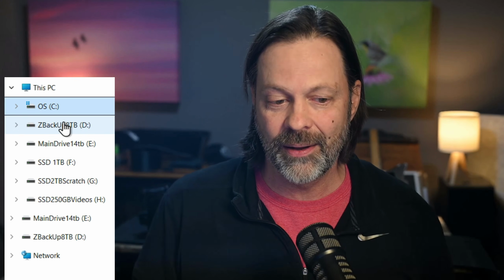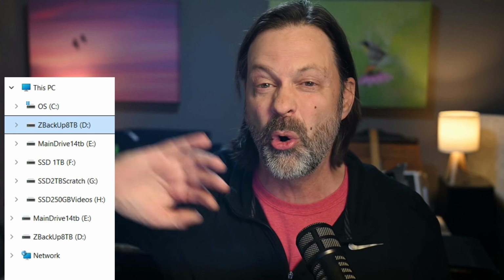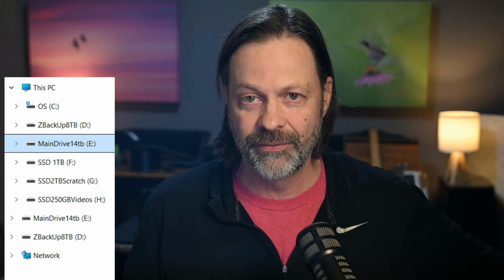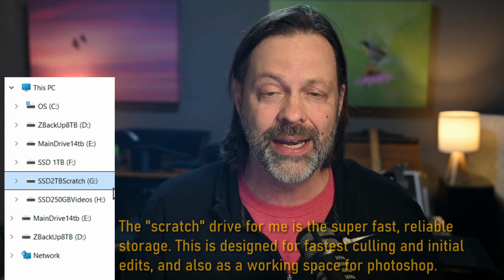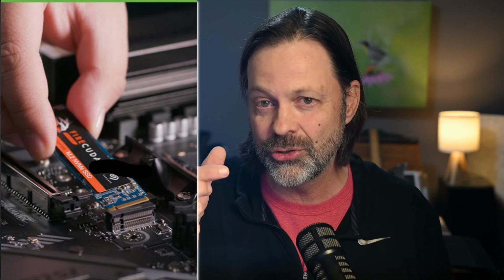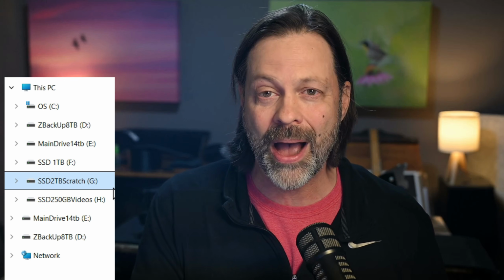Photography Storage... Basic Devices With Real Tips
In part 1 of this series, I talk about direct-attached storage with some helpful suggestions on using Hard Disk Drives and Solid State Drives, along with some free software and devices you might find helpful.
Links to some devices that I use and are shown in the video
NOTE FOLLOW FOR SALES INFORMATION.  Some of these items can be found on B&H for half price!
SSD Drives:
Samsung 2TB 990 PRO PCIe 4.0 x4 M.2 Internal SSD
Samsung 1TB 990 PRO PCIe 4.0 x4 M.2 Internal SSD
Samsung 4TB T9 Portable SSD
Samsung 2TB T9 Portable SSD

HDD Drives:
WD 14TB Elements Desktop USB 3.2 Gen 1 External Hard Drive

NAS Drive mentioned

USB-A to USB-C 3.2 (FAST) cables
Angelbird USB-C 3.2 Gen 2x2 Cable (9.8")